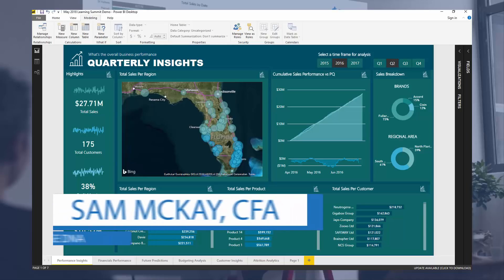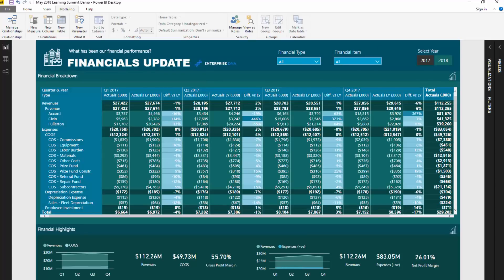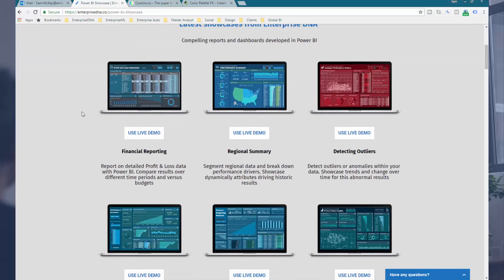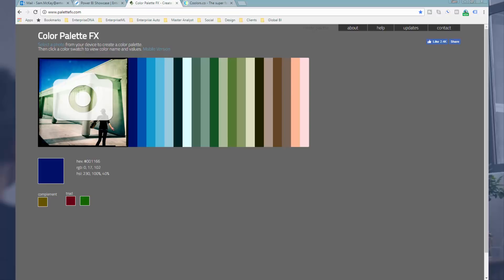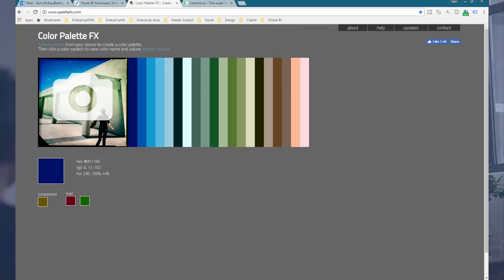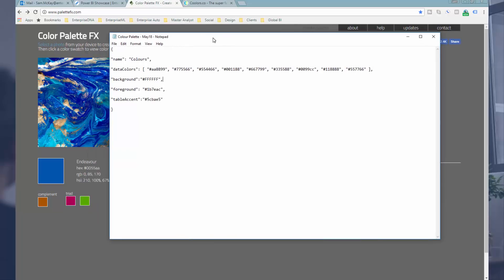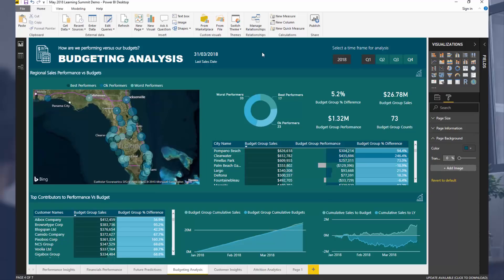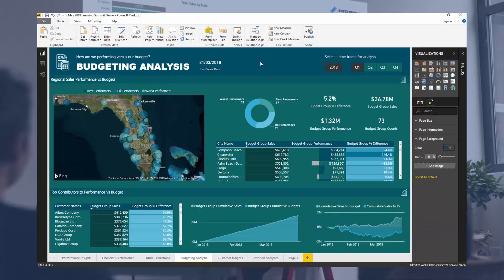Creating Great Color Palettes for Power BI - Data Visualization Tips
Using great color schemes in your Power BI reports is essential to engage the consumer in your insights over the long term.

You have to made your work look great, that's what it comes down to.

In this video I walk through my tips and techniques on how to complete this consistently.

Sam
Video Details
1:26 - Sample Report Visualization in Power BI
2:20 - Power BI Showcase Page For Visualization
3:19 - Using The Color Palette FX Website
7:29 - Using The Coolors Website

Related Links
Power BI Visualization Technique: Learn How To Create Background Design Plates

For more Power BI data visualization support queries to review